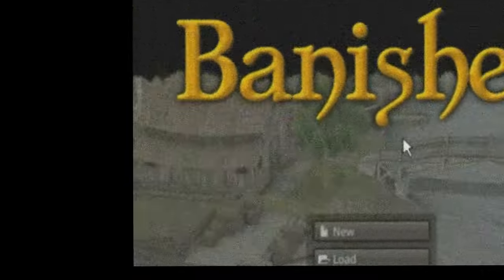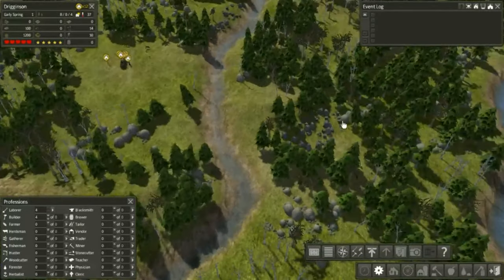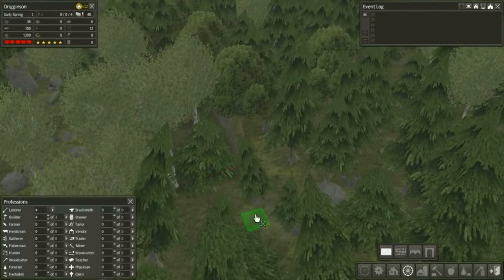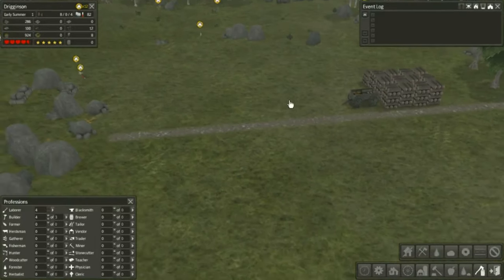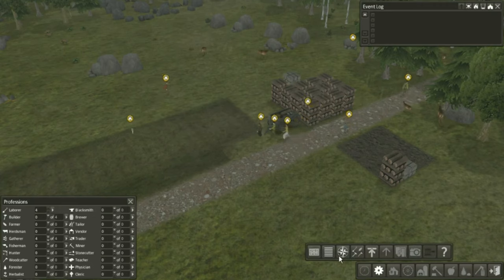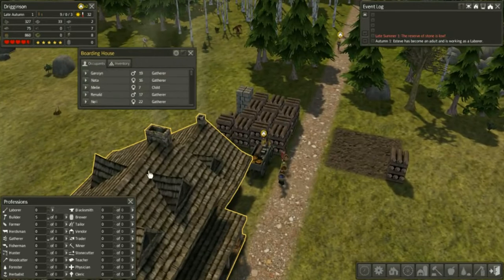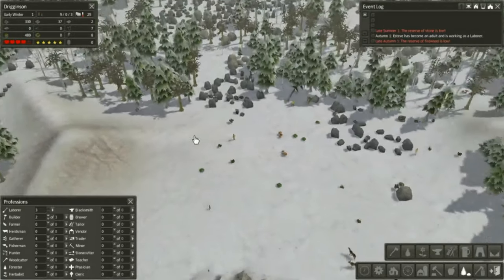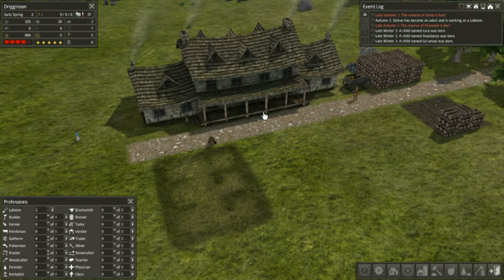Banished | Getting Started | Ep 1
Welcome to banished, a survival city building game!